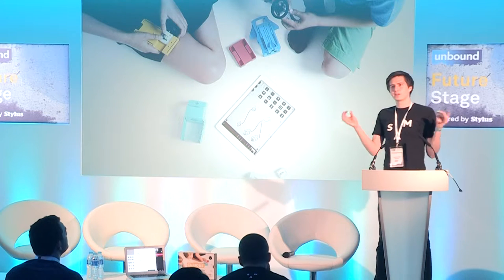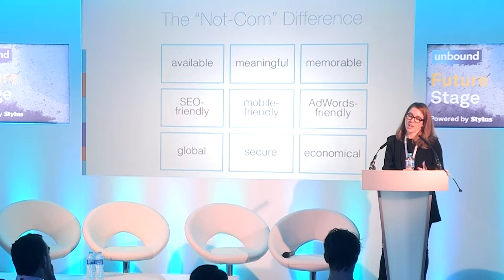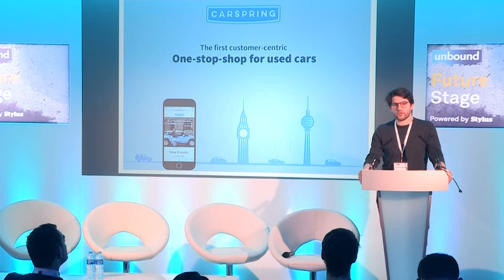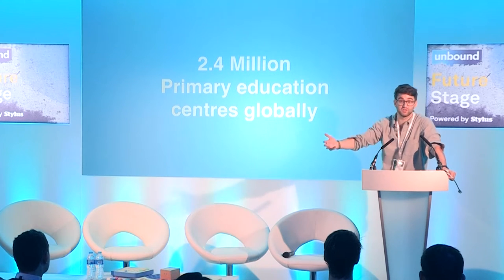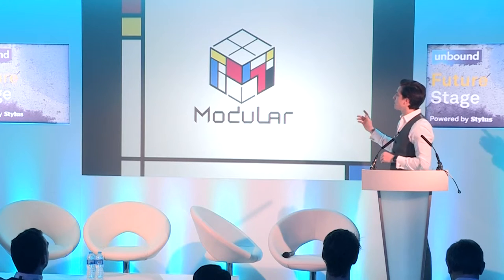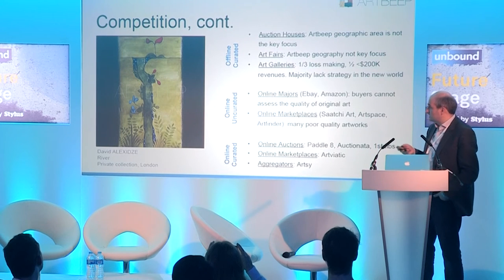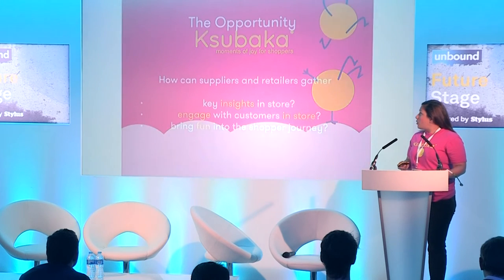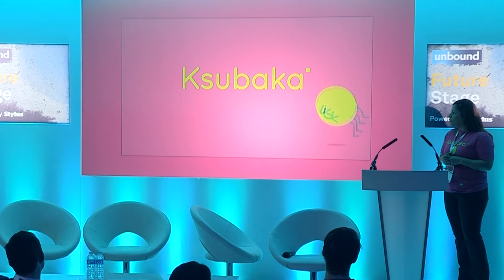unbound 2016: Retail Innovation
Presented by:

Vago Barseghyan, Co-Founder, ArtBeep

Amy Repp, Director of Sales and Marketing, Donuts

Filippo Yacob, Co-Founder & CEO, Primo toys

Maximillian Vollenbroich, Co-Founder, Carspring

Lode Groosman, Key Account Manager, Modular

Morten Bernhard Hagen, Head of Marketing and Sales, SAM Labs

Amrit Virk, Head of Business Development, UK, Ksubaka

Ismil Malik, CEO, Blockchain Labs

Chaired by Yossi Vardi, unbound London is the UK's most exciting innovation festival connecting leaders and growth stage companies from digital ecosystems around the world.